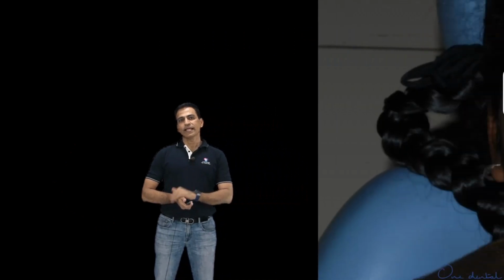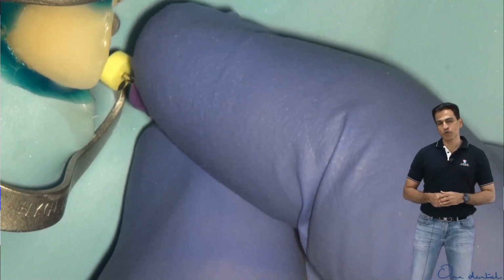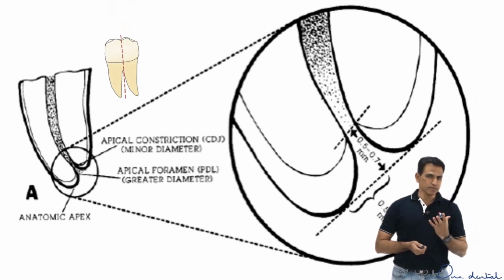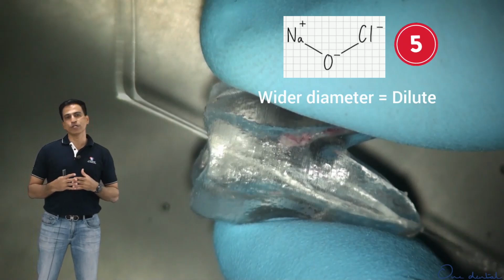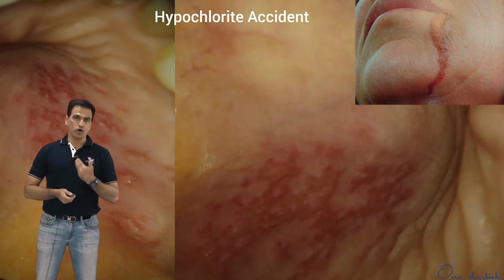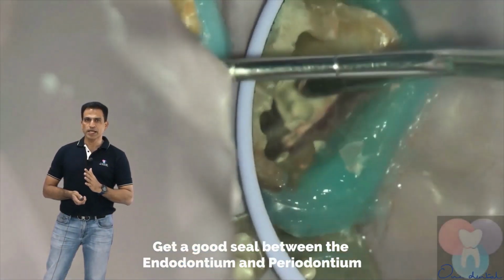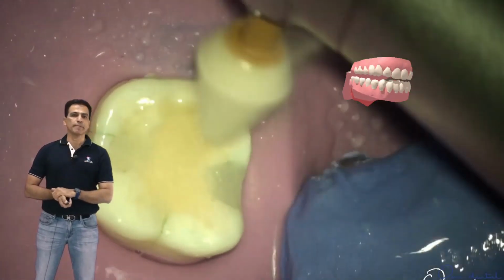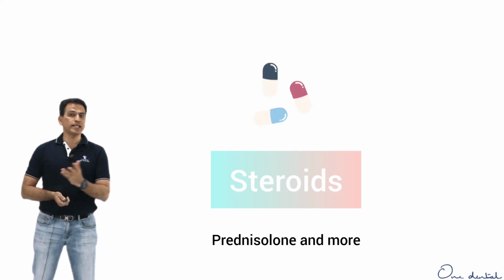Management of Flare Up Post Endodontic Treatment By Dr Vivek Hegde (SUN PHARMA)